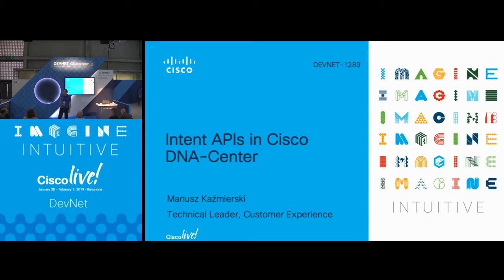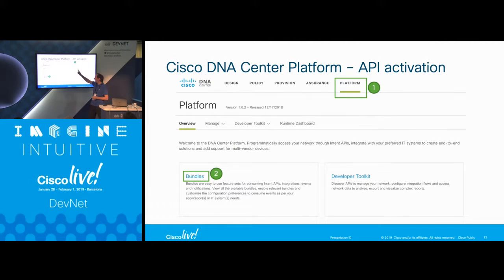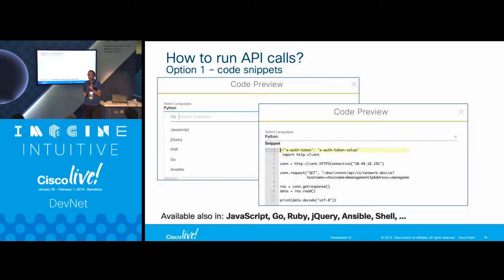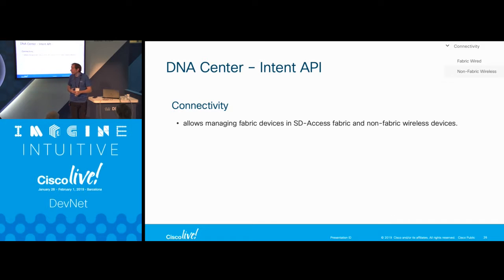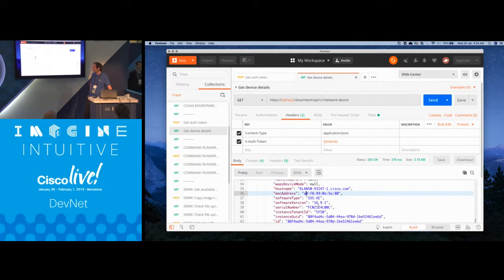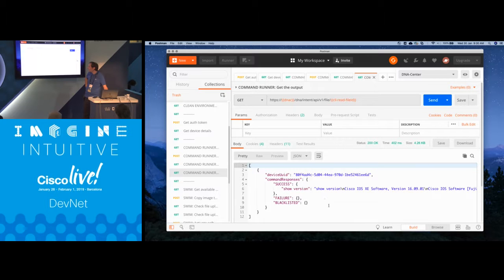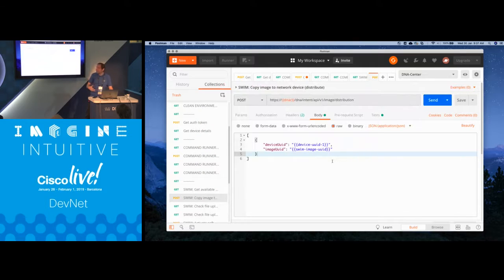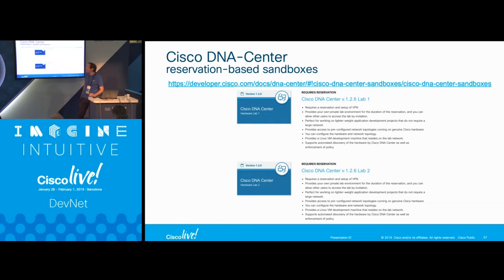DEVNET 1289 Intent APIs in DNA-Center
"Cisco DNA Center is the foundational controller and analytics center at the heart of Cisco’s intent-based network. It provides an open extensible platform that can be used to create value added applications that can be built on top of its native capabilities.

 In this session you will learn about various APIs available in DNA-Center, as well as explore Northbound APIs in DNA Center Platform to enhance the overall network experience by optimising end-to-end IT processes, reducing Total Cost of Ownership (TCO) and develop new value networks."